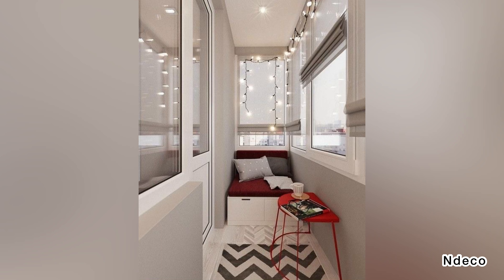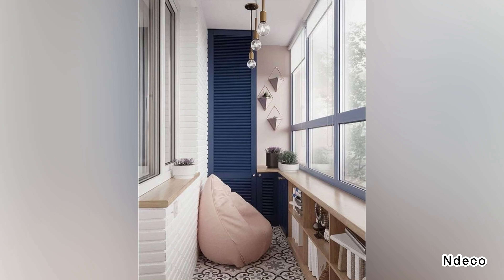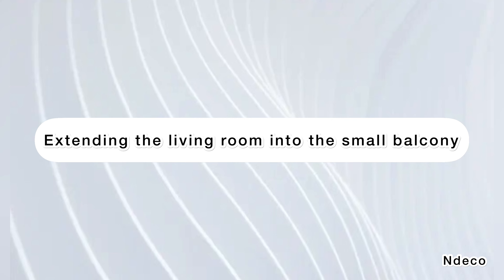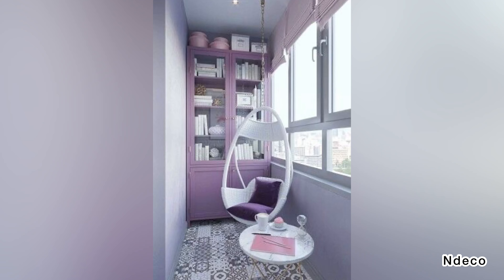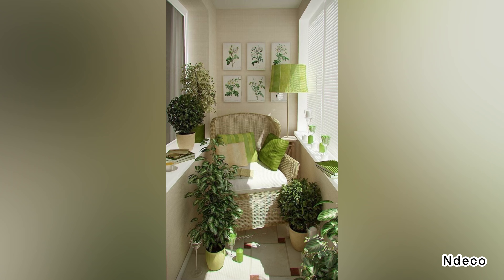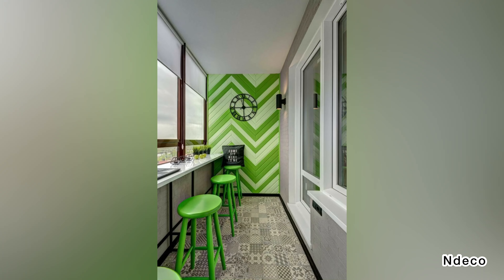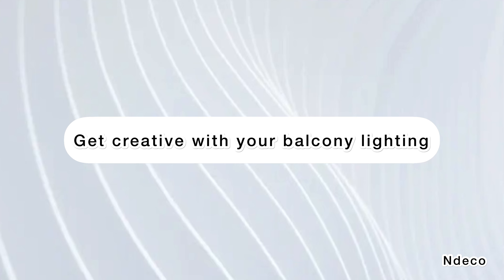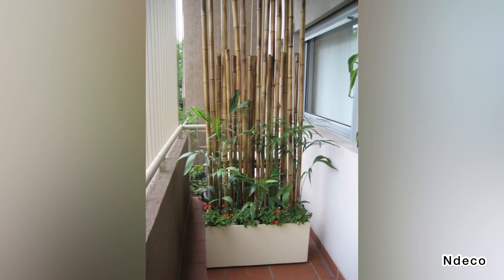Small balcony Design and Decor. Part 4 | Home Interior Design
You want to spend more time on the balcony. How to make it interesting, bright and a place for relaxation? In our video we show you ideas for your inspiration. To make your balcony look stylish and pleasant.

Like and write a comment under this video. It makes me happy and inspires me to create new Decor and Design Compilations!

*All Inspirations in this Video are created by me NdecoDesign